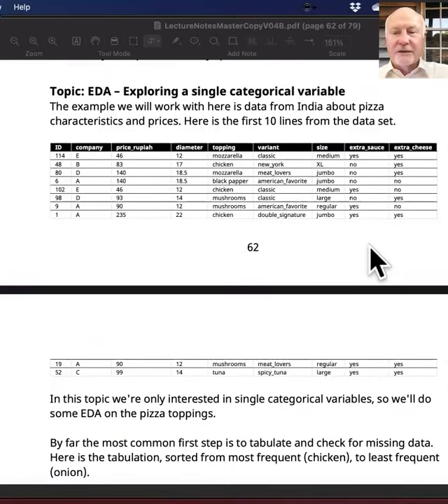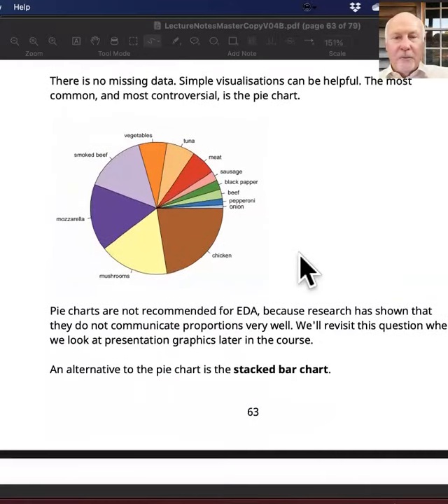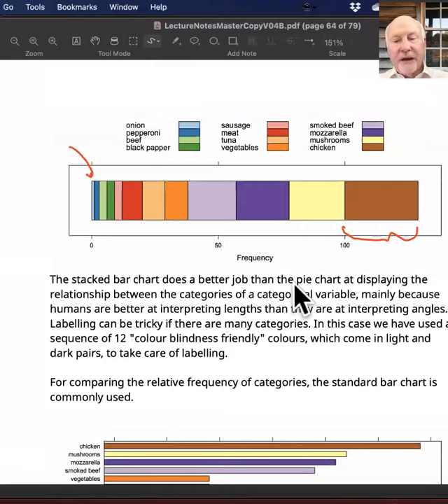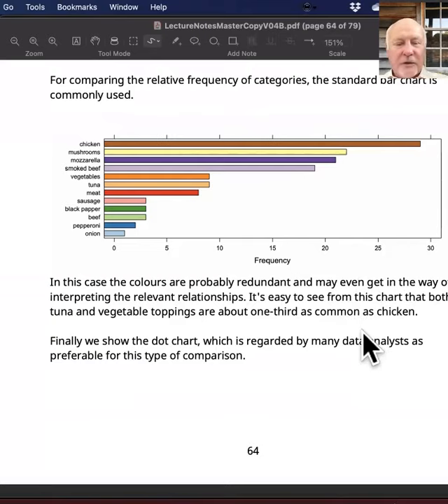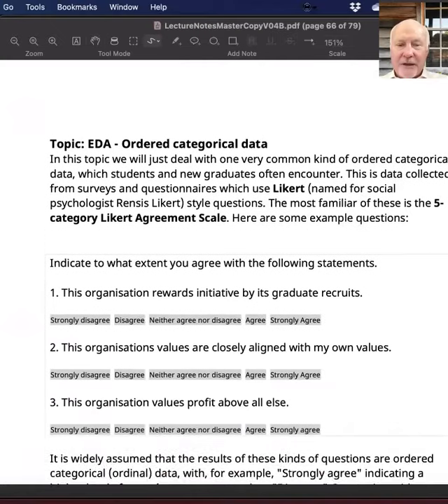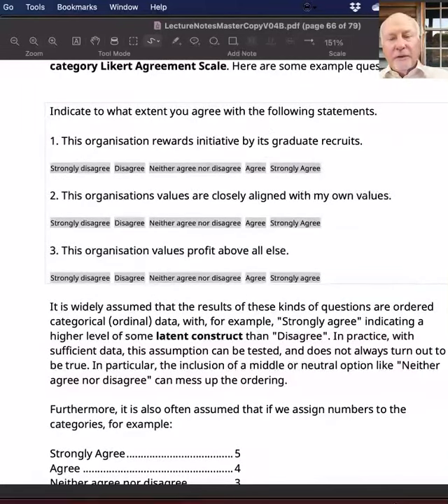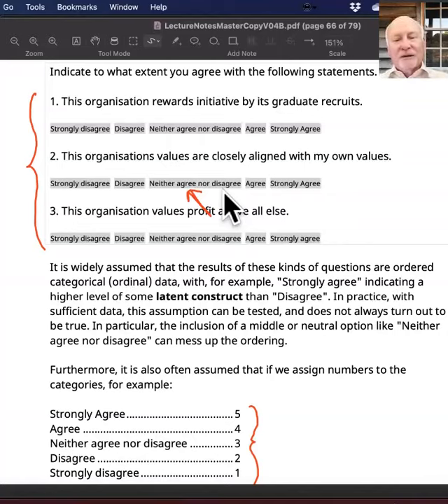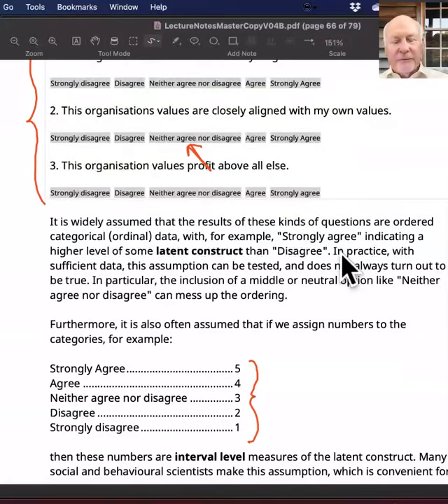Module02 Week04 Lecture: Topic EDA single categorical variables